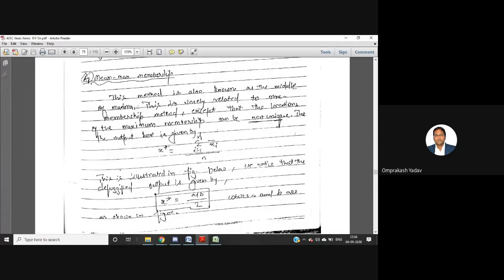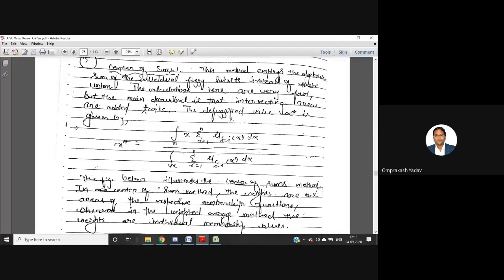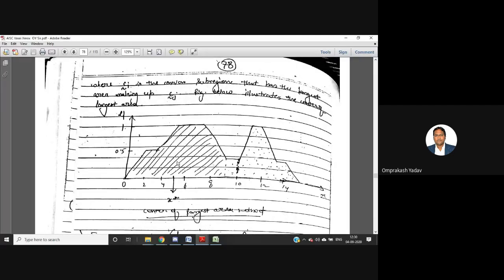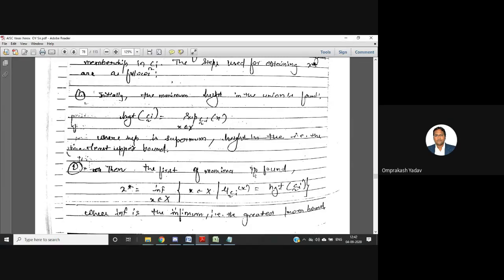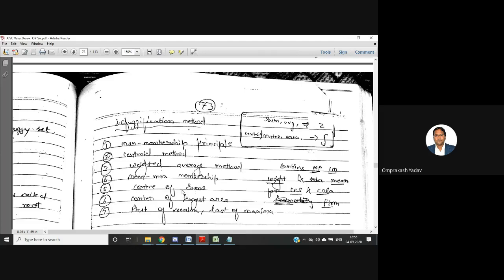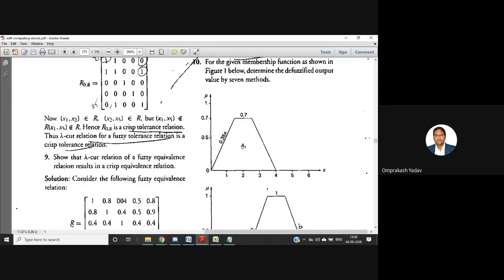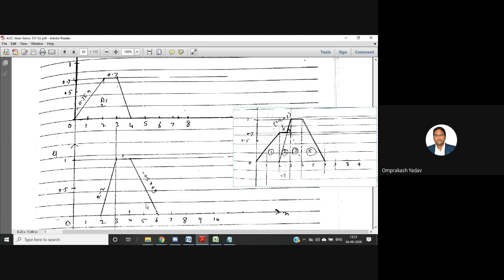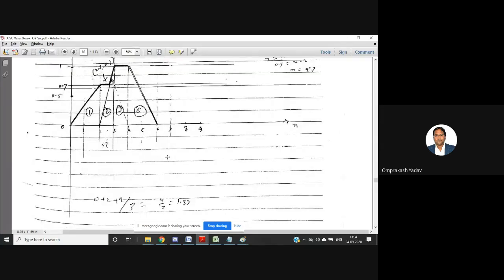Defuzzification methods and start of defuzzification problem